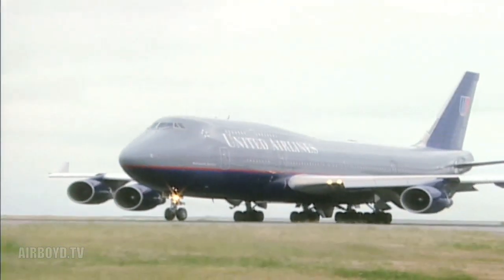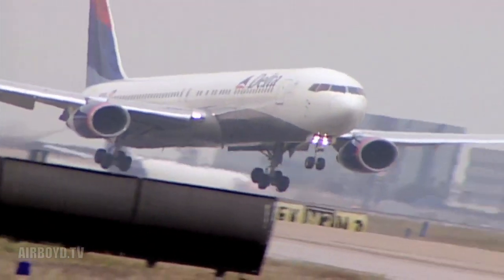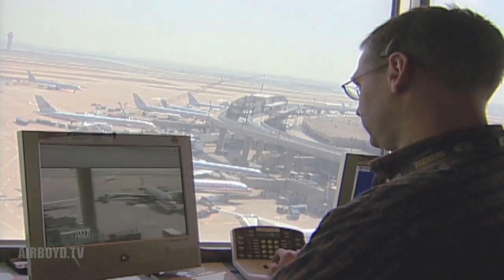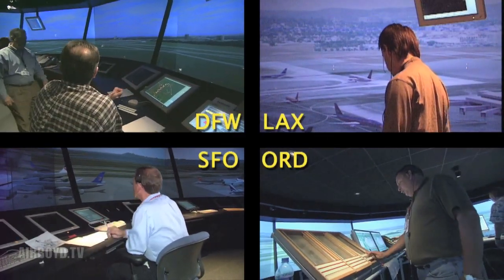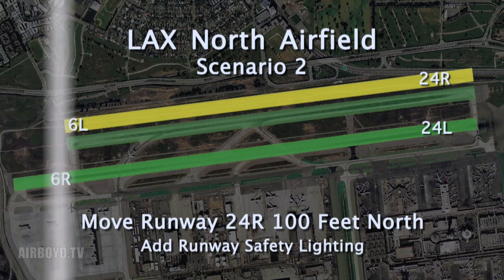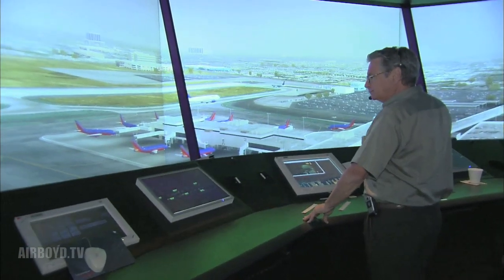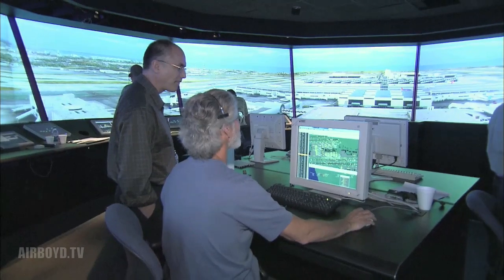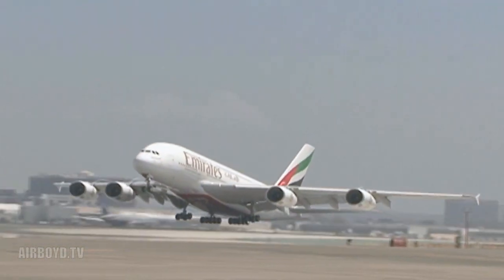Airfield Safety Studies (2009)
Courtesy: NASA Ames Research Center

Airfield traffic simulation conducted at NASA Ames' Future Flight Central